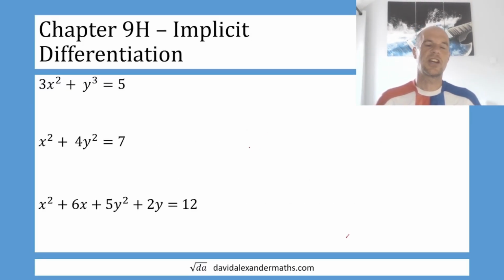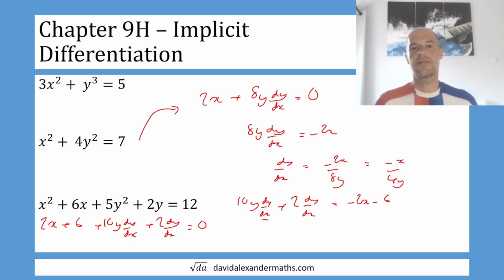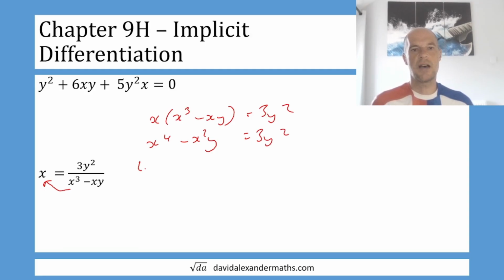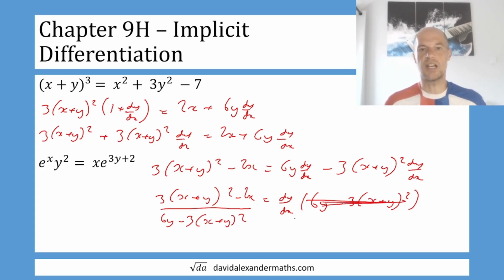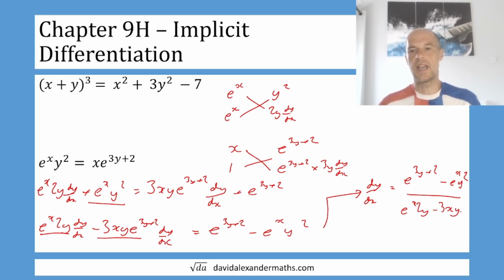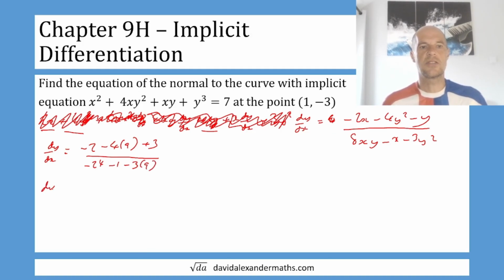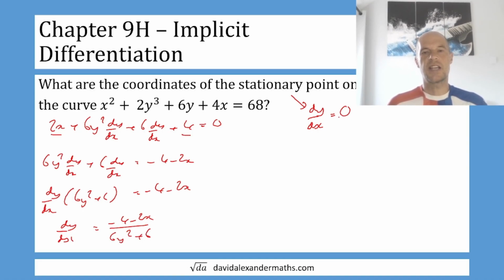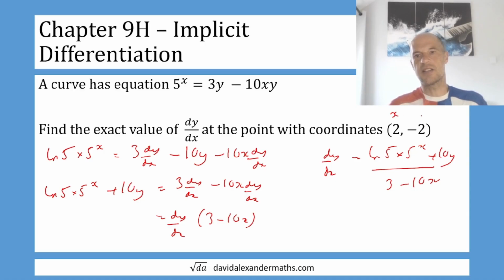Year 13 Maths Chapter 9H: Implicit Differentiation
This video should help you answer all the questions from the Pearson Edexcel A level Mathematics book in chapter 9H.